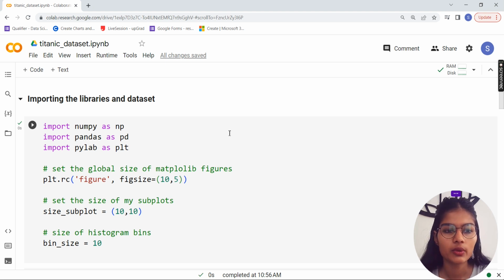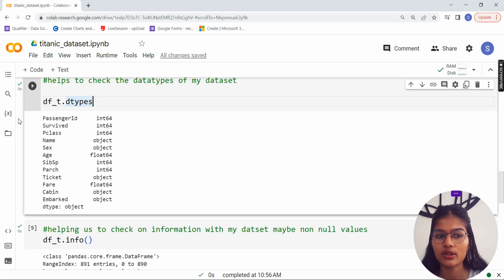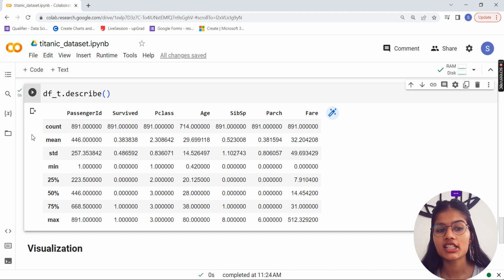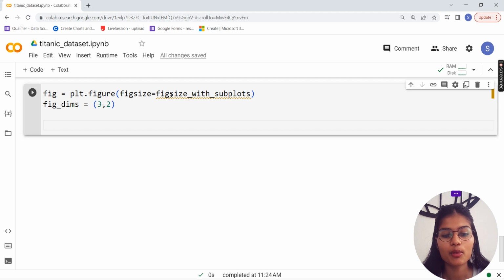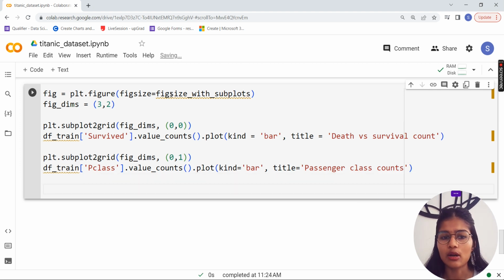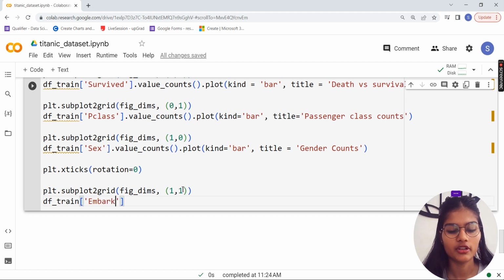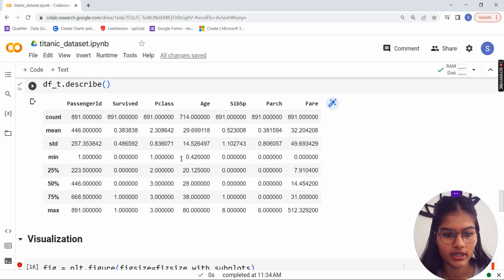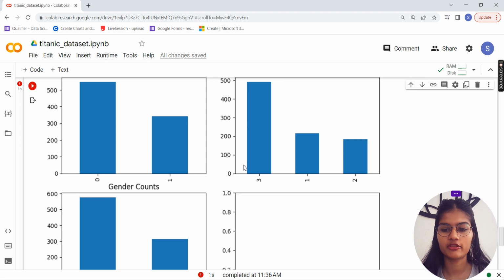Data Analysis on Titanic : Feature - visualization | Part 18 | Python | Shambhavi gupta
Hey everyone, In this video I have taught about Data Analysis on Titanic : Feature - visualization using Python. I Have tried my best to teach in the simplest and beginner friendly manner so that you can grasp all concepts clearly and easily.